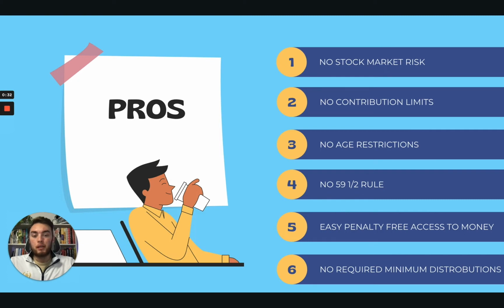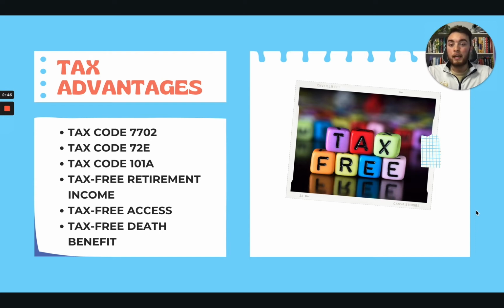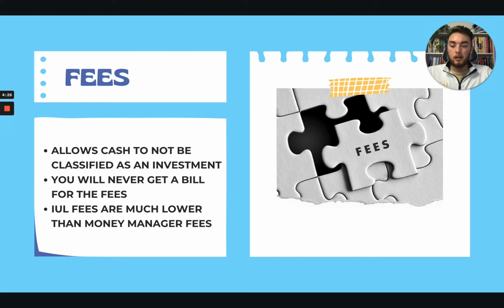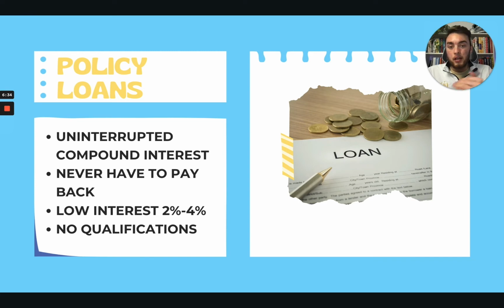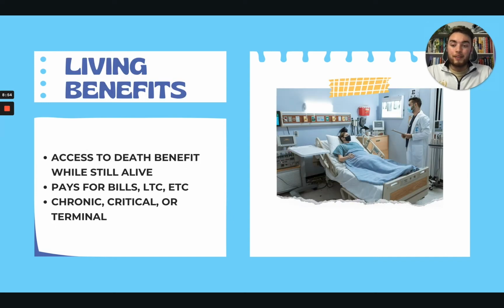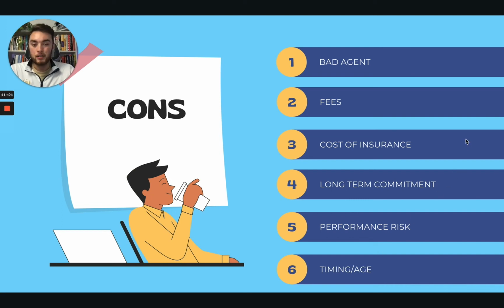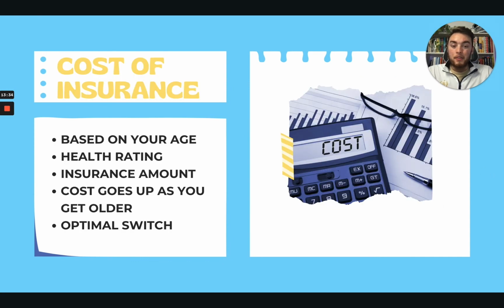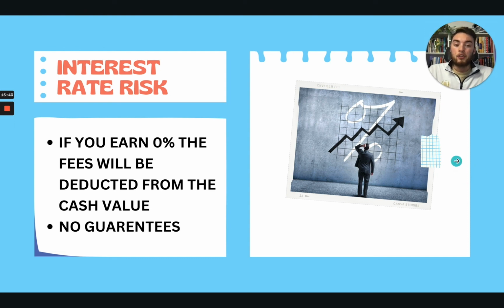IUL PROS AND CONS